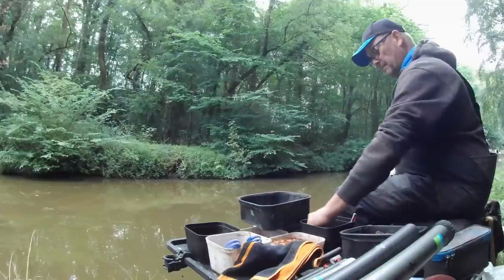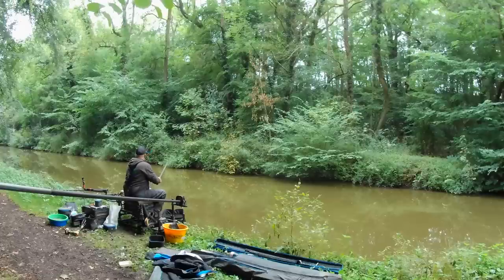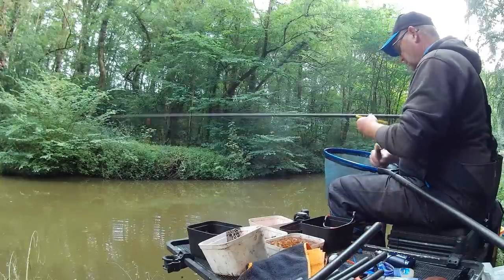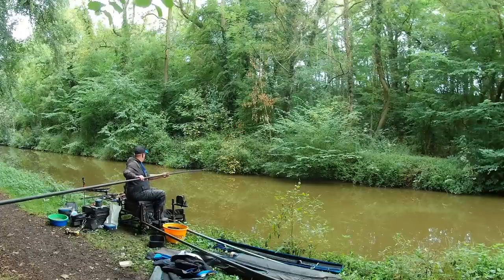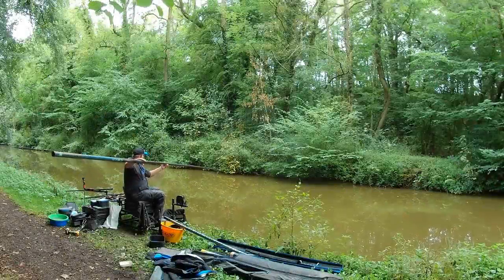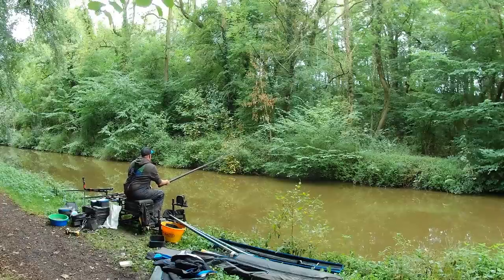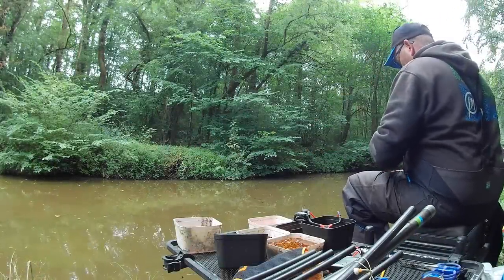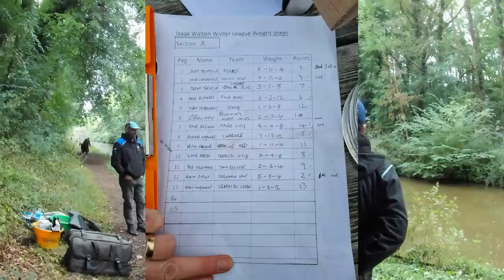Sensas Lifestyle Autumn League/ Round 1/ Norbury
Join me on the first round of the Sensas Lifestyle Autumn league at Norbury